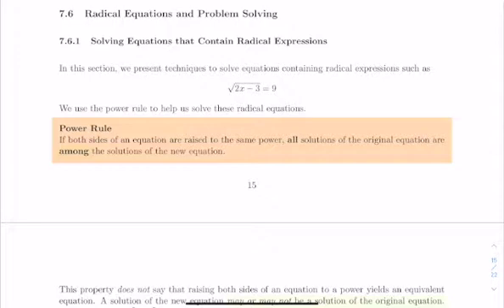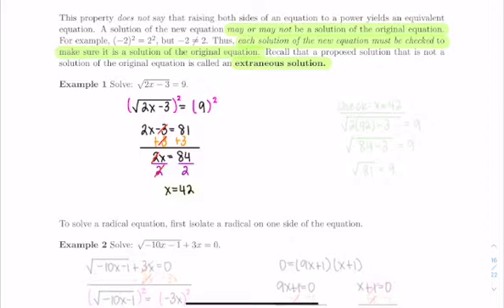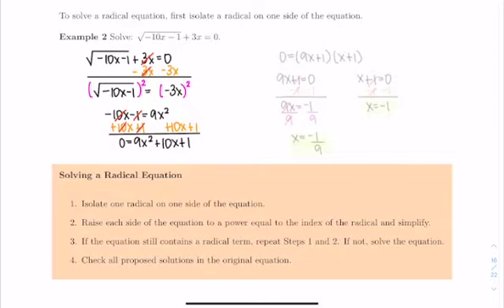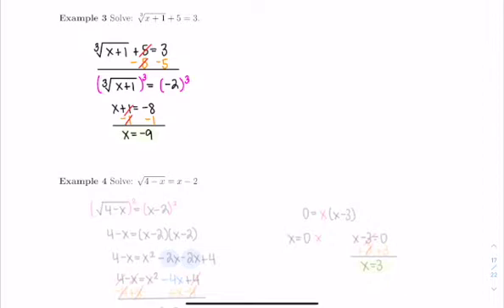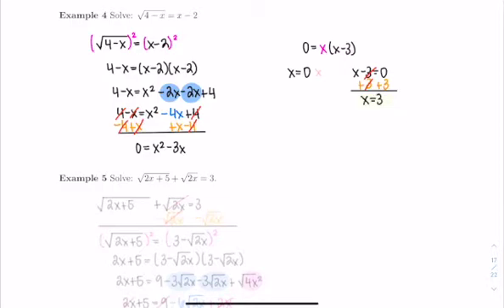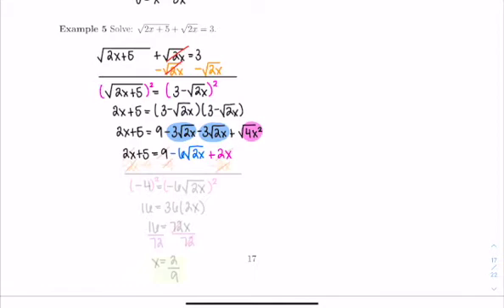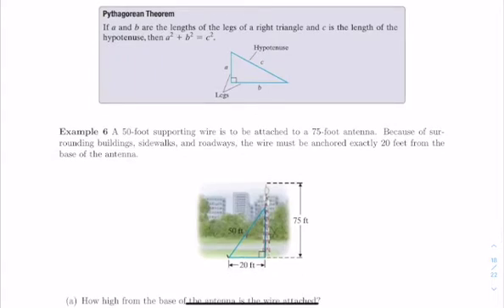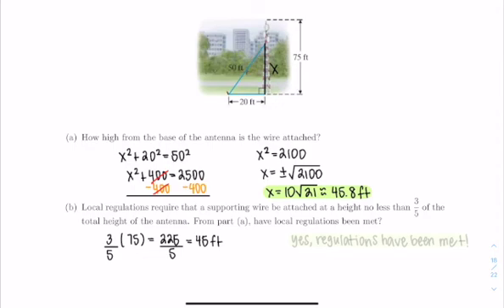MAT 1033 - Intermediate Algebra: Section 7.6 (Radical Equations and Problem Solving)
This video is about MAT 1033 - Intermediate Algebra: Section 7.6. This section explores radical equations and problem solving.